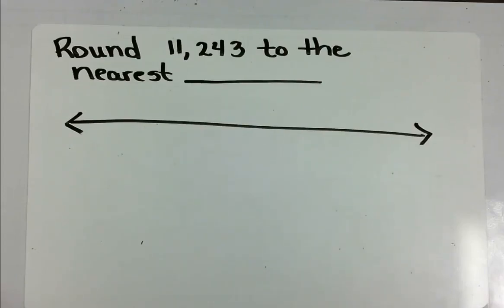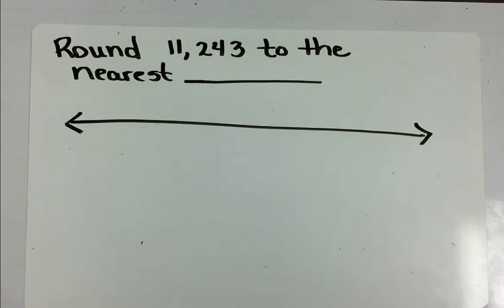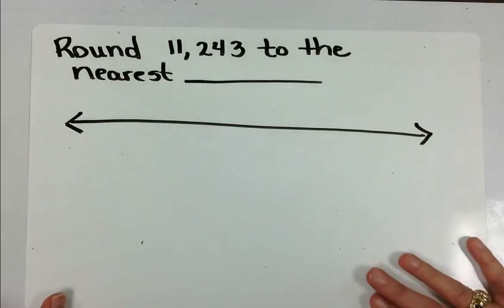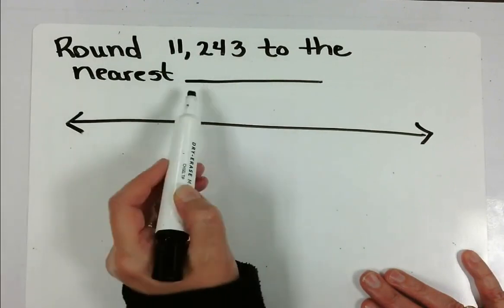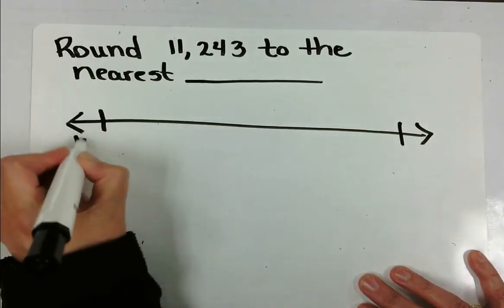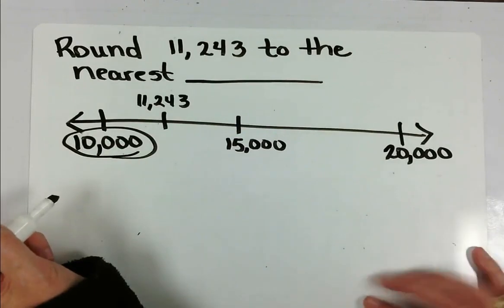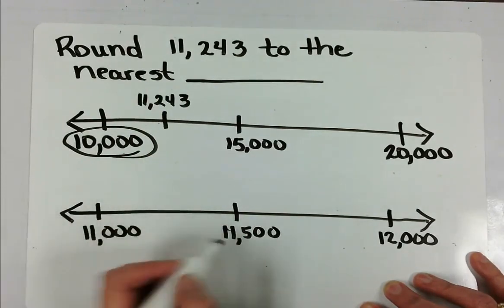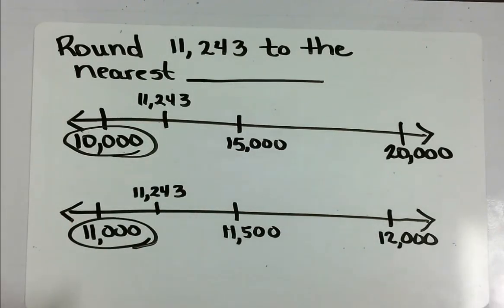Round Numbers Through the Hundred Thousands Place